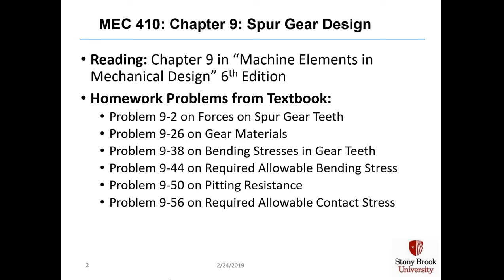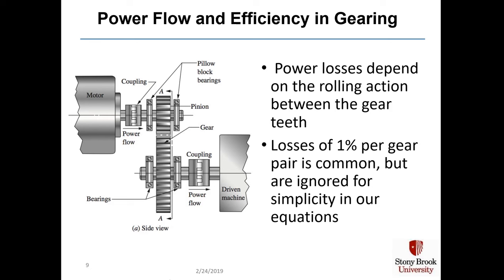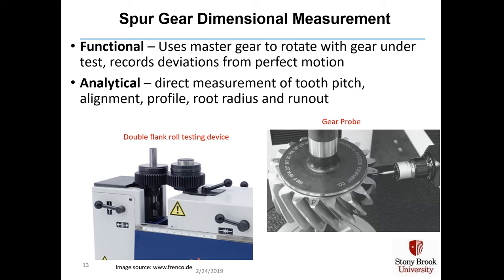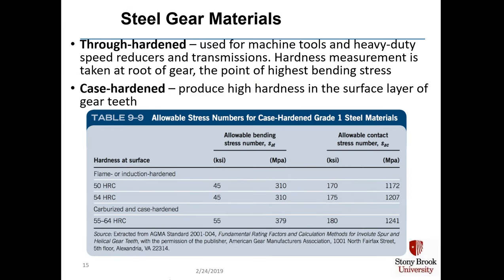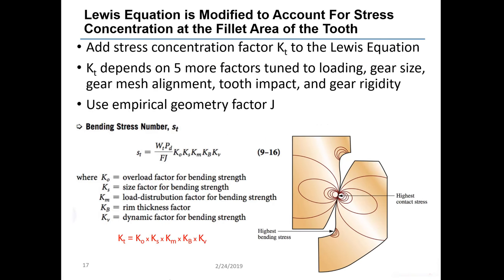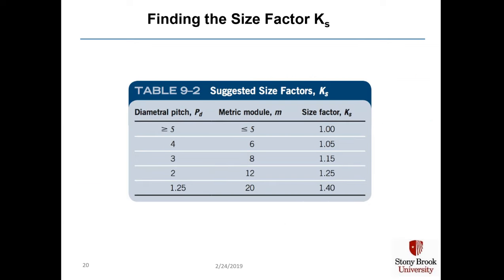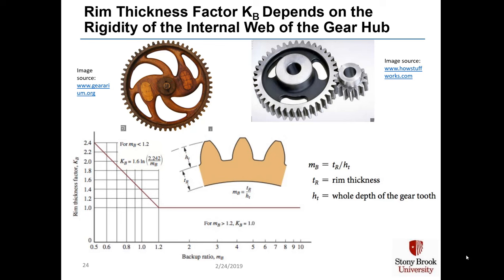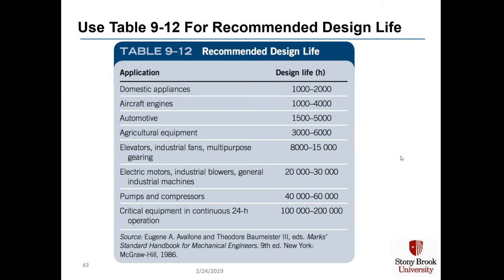MEC410 Chapter 9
Stony Brook University, MEC 410 Design of Machine Elements, chapter 9 lecture